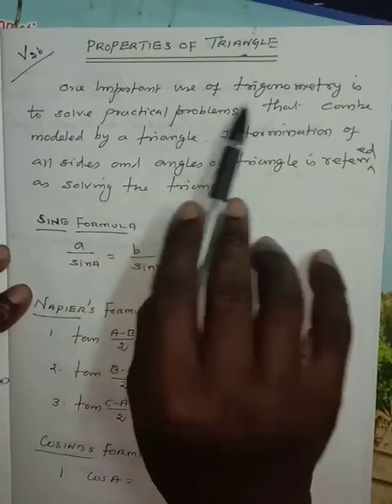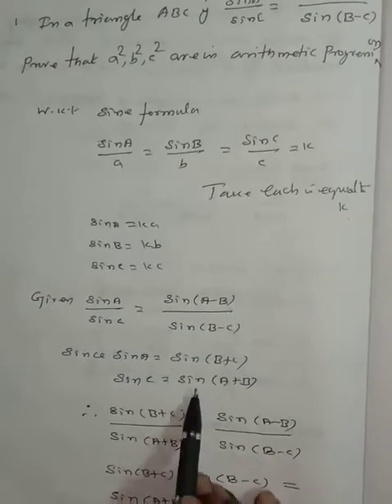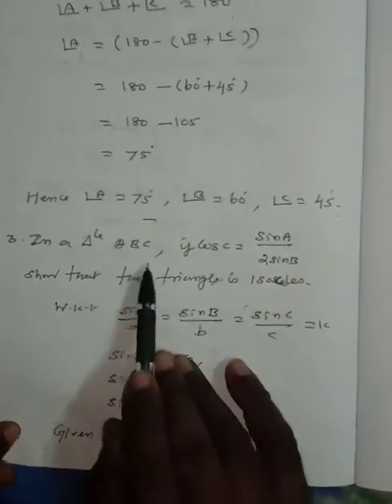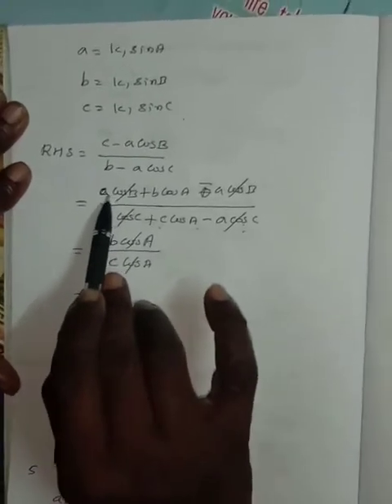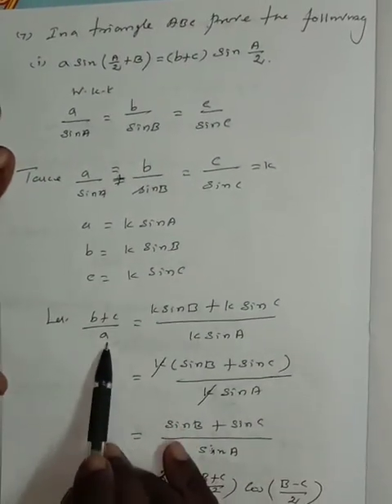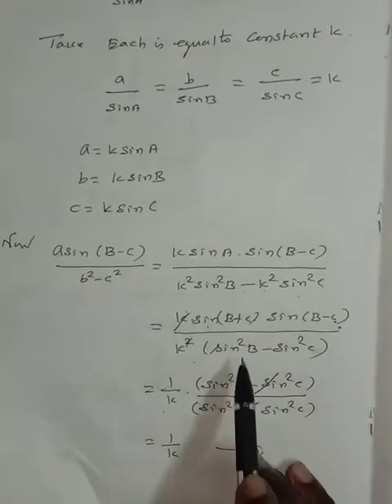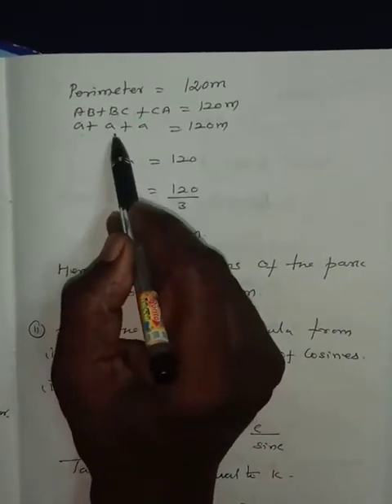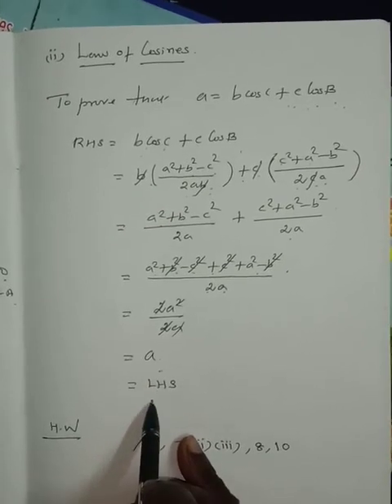properties of triangle